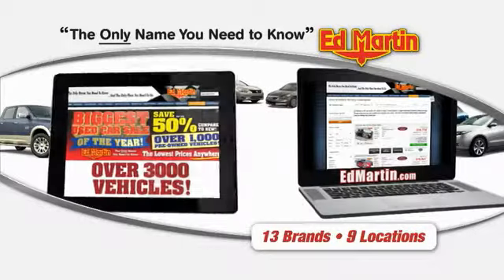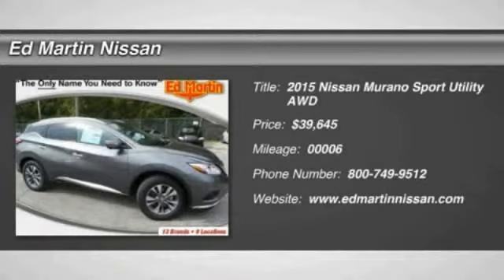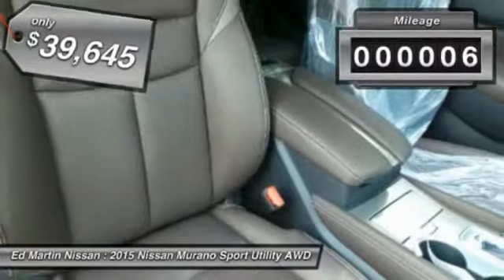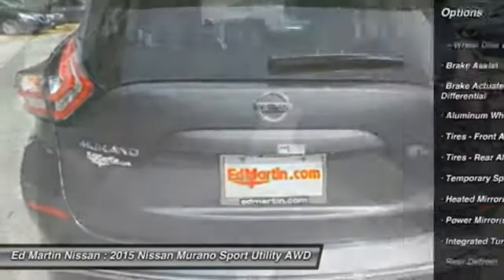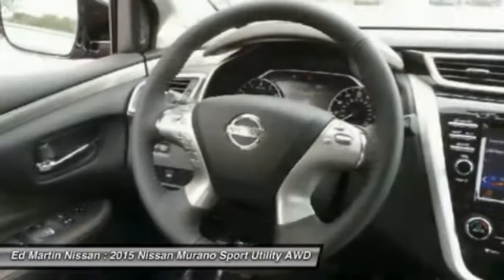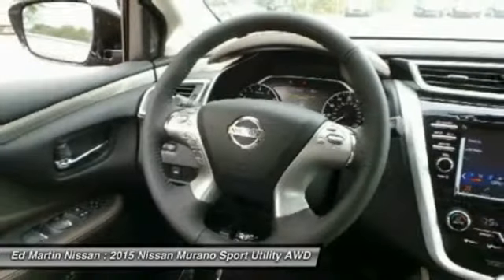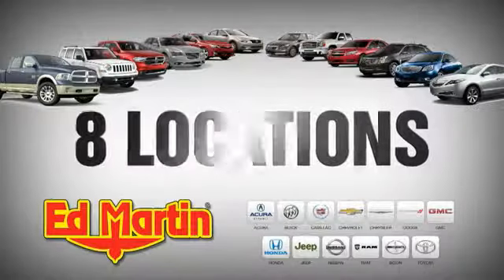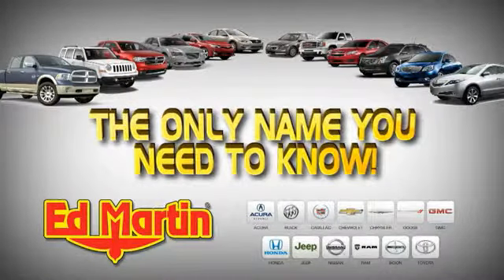2015 Nissan Murano 1MU2125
2015 NISSAN MURANO Indianapolis, IN
Stock# 1MU2125

Inspired by the future of aerospace, the redesigned 2015 Murano's striking aerodynamic body looks as though it was shaped by the wind. Boomerang shaped headlights integrate with the aerodynamic profile. Available high-efficiency LED headlamps create a light pattern that replicates natural daylight. An available power panoramic moonroof reaches over both rows of seats for all to enjoy the ride. Inside you will appreciate the front and rear outboard Zero Gravity Seats, inspired by space-age technology they help take pressure off the lower back and reduce fatigue. Rear passengers can recline and activate their own available heated seats. Passengers in the rear seat can also enjoy a USB connection port with smartphone interface. In addition to warming up, the front seats also cool down. Whether it's a hot day or a cool night, the cabin can be waiting for you thanks to the Remote Engine Start System with Intelligent Climate Control. A quick pull of two releases folds the 60/40-split second-row flat, giving you a maximum of 69.9 cubic feet of cargo space and the available power-return seats allow you to restore seat positions with the touch of a button. An available 11-speaker Bose audio system adds soundtrack to your commute while NissanConnect with Navigation keeps you connected to the world. The 3.5L V6 is able to produce 260hp at an efficient 28MPG on the highway. The drivetrain comes with either standard front-wheel drive or the available intuitive AWD which reacts not just to changing conditions, but changing needs including cruising vs. cornering, or dry vs. wet roads. Available safety features include blind sport warning, moving object detection, Intelligent Cruise Control, and Predictive Forward Collision Warning.

[L92] FLOOR MATS & CARGO AREA PROTECTOR, All Wheel Drive, Power Steering, ABS, 4-Wheel Disc Brakes, Brake Assist, Brake Actuated Limited Slip Differential.